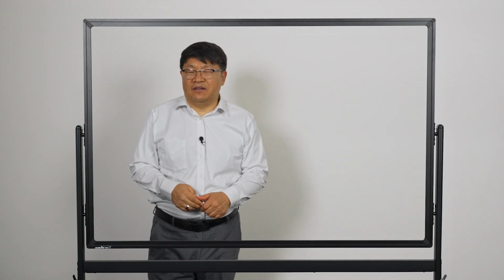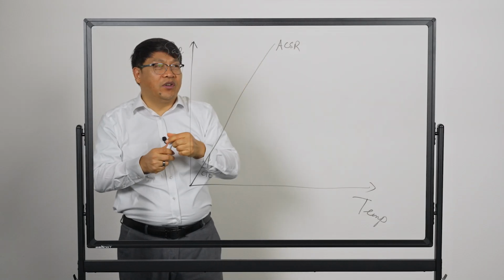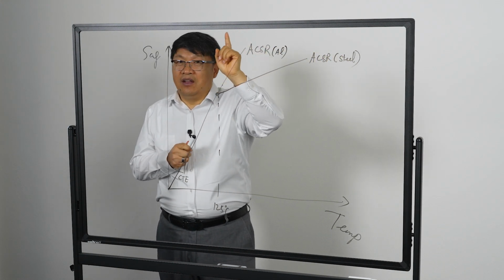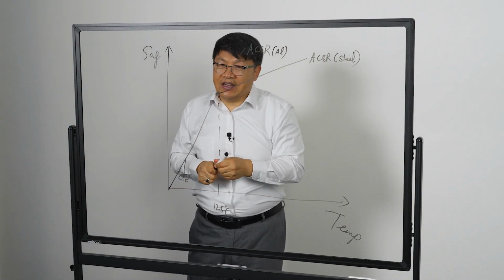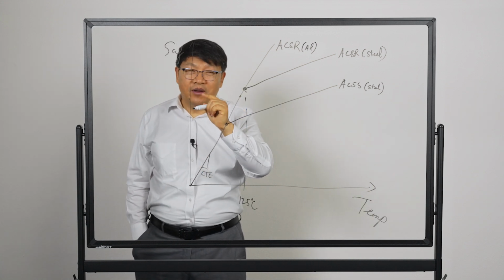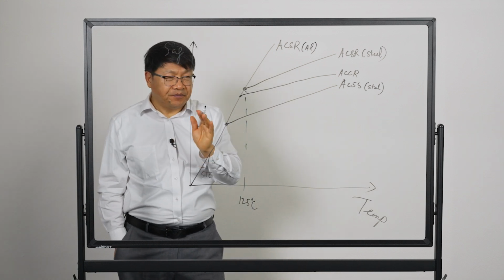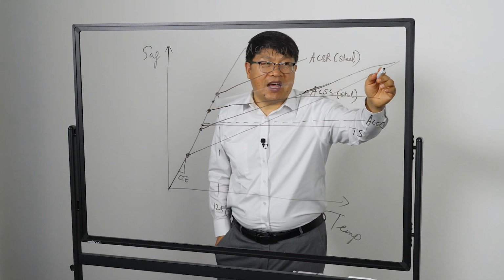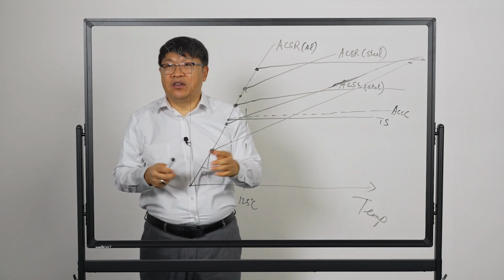Thermal Sag Behavior: Knee Points and Material Properties | Line Logic | TS Conductor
Different conductor types exhibit varying thermal sag behaviors based on their "knee point" temperature, where aluminum strands reach zero tension and transfer their load to the core. Traditional ACSR exhibits a knee point around 125°C but can't operate there due to aluminum strand damage, while ACSS shows a lower knee point (70-80°C) but experiences high sag above it due to steel's thermal expansion. TS AECC exhibits minimal thermal sag above its knee point (70-80°C) due to its carbon fiber core's extremely low thermal expansion coefficient.